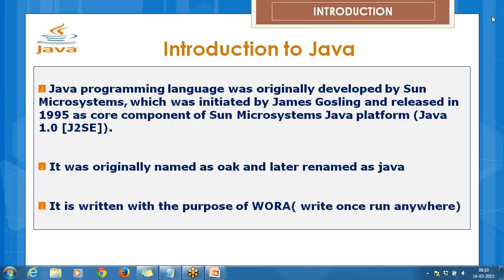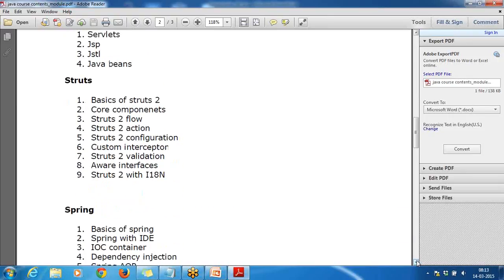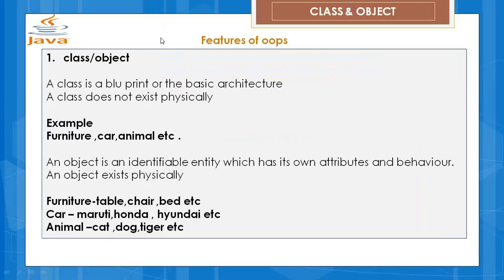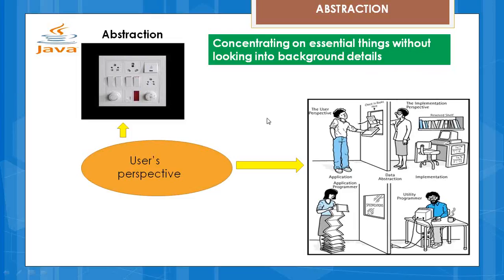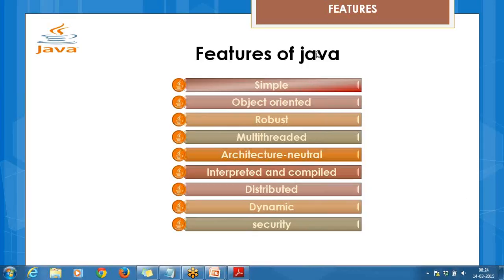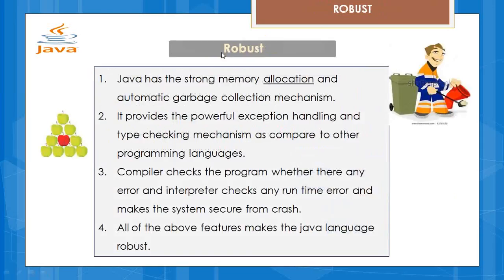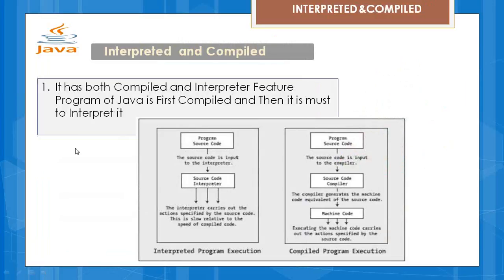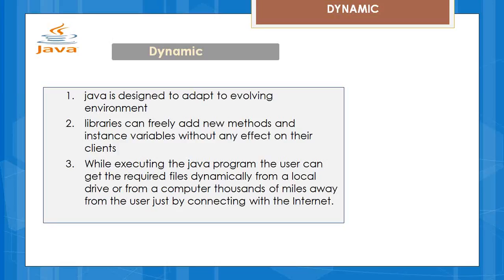Java Demo by empanneled trainer of Plan My Trainings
We offer online as well as class-room trainings on Java and other IT topics